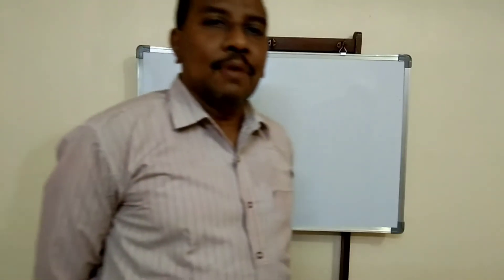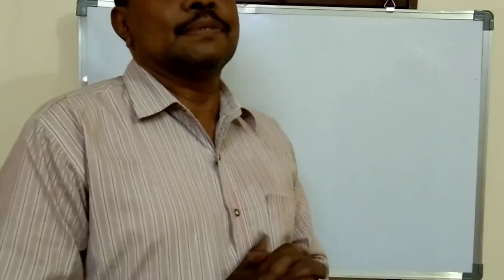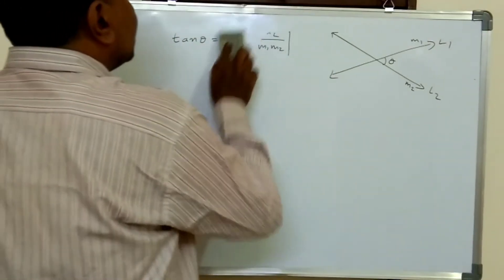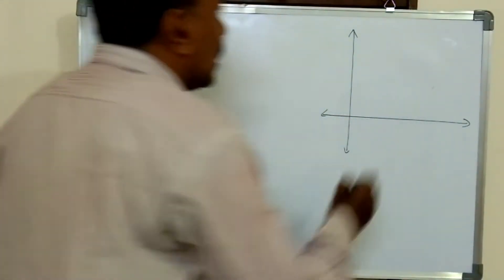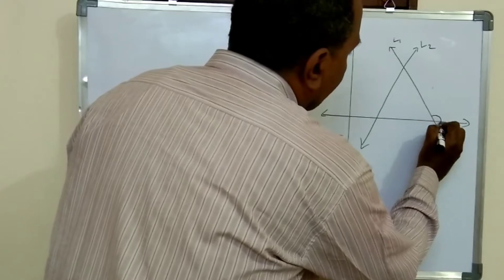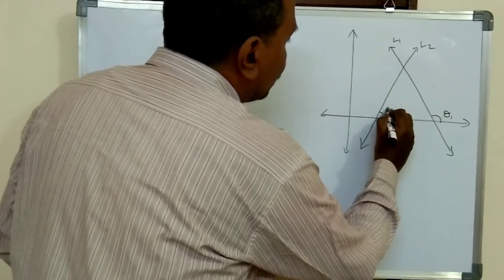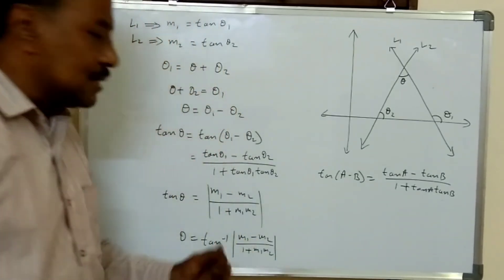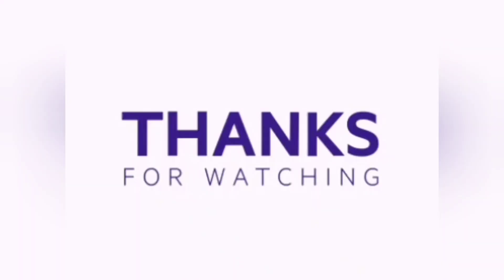How to find angle between two intersecting lines using their slopes | coordinate geometry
how to find angle between two intersecting lines using their slopes by deepak sir

mathematics by deepak sir